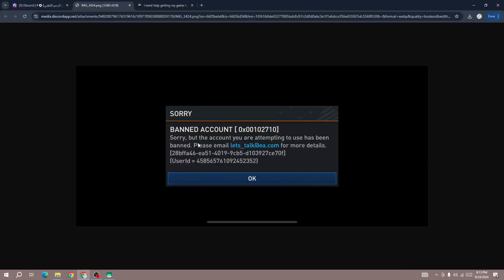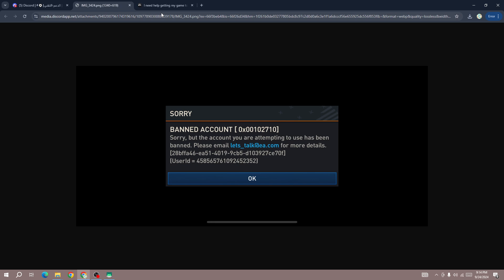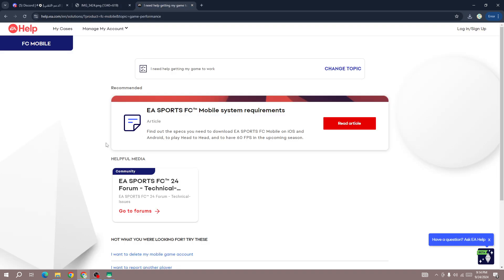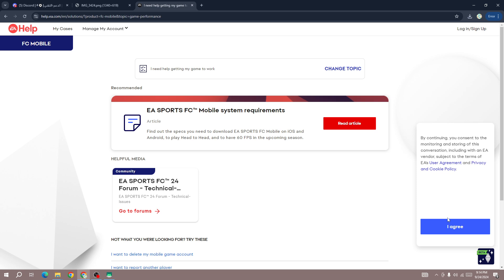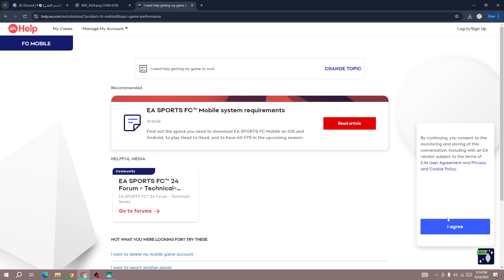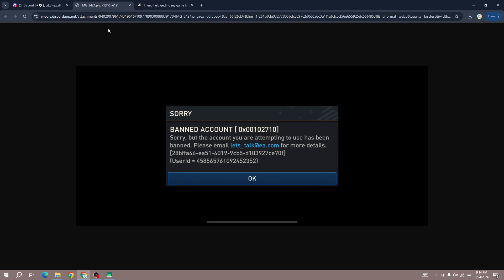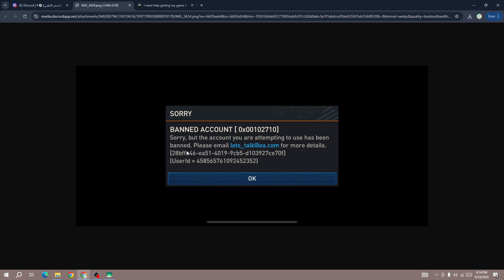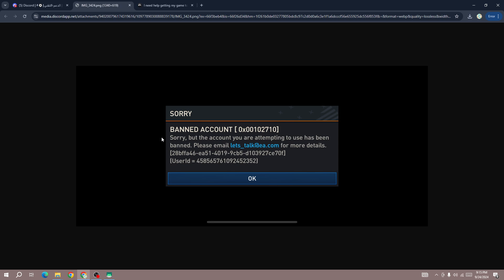How to unban Fc Mobile 25 Account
In this video, you will learn how to unban Fc Mobile 25 Account and how to fix it.